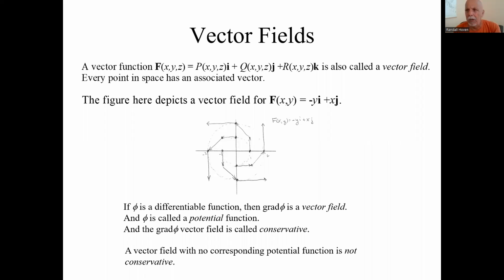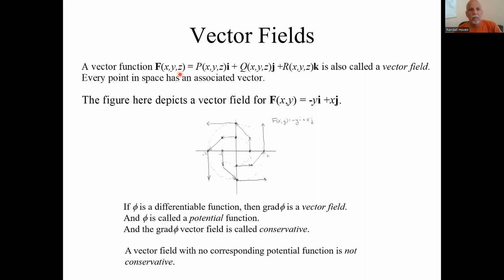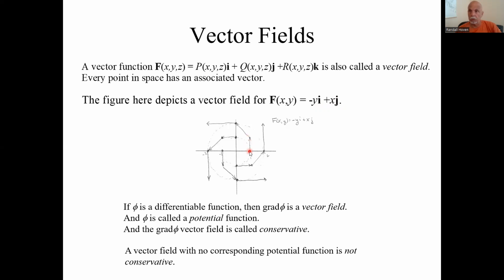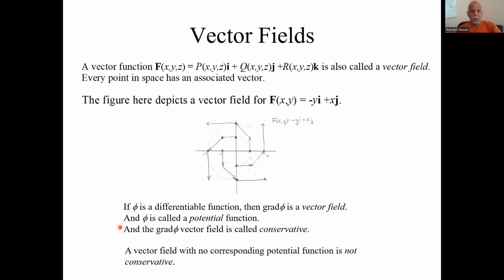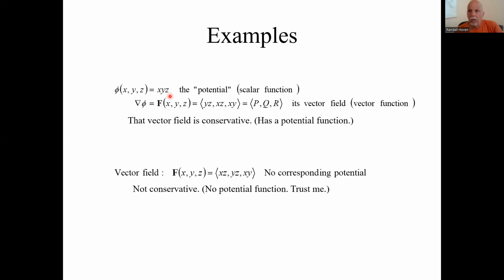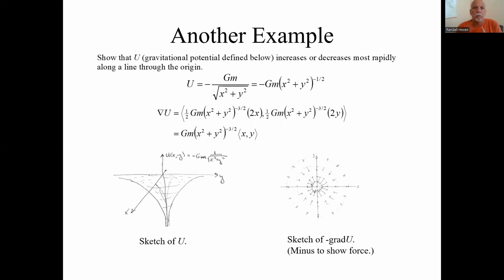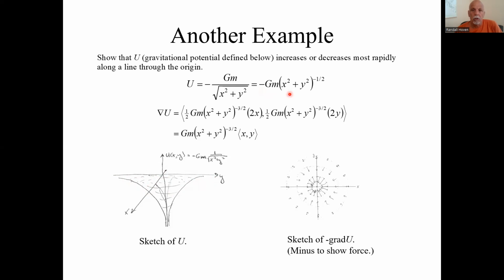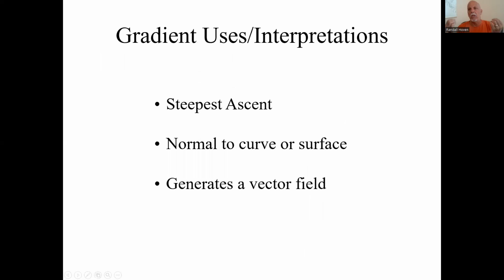4 7 Vector Fields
We define the term vector field and show that the gradient is a way to generate a vector field from a "potential" (scalar and differentiable) function. We also define "conservative" vector field as one generated by some potential function. This is the 3rd video on the gradient, on the 3rd interpretation of the gradient. It concludes my coverage of the gradient.